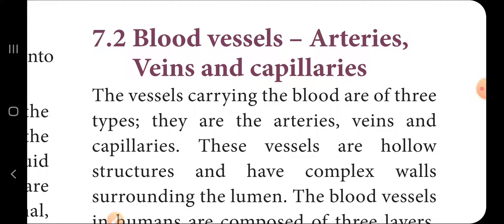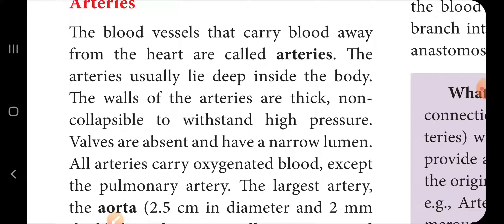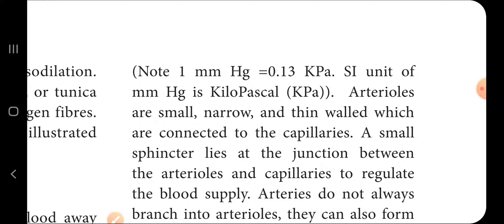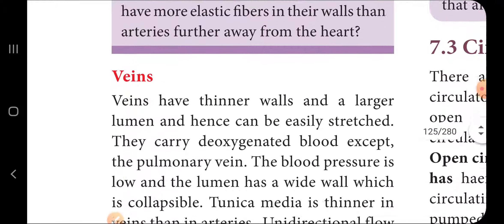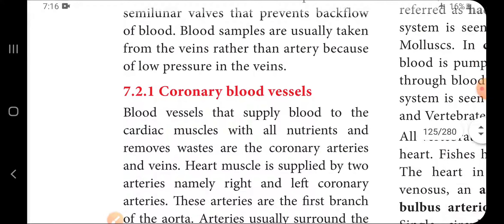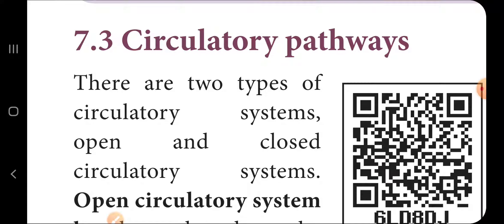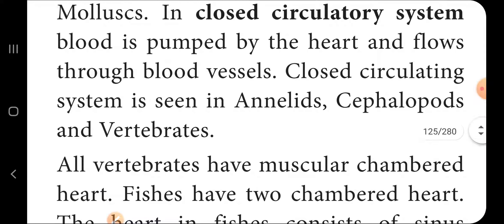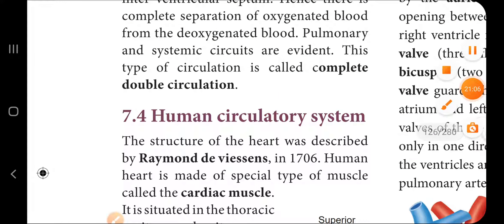Bio-Zoology 11th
Chapter 7  Body fluids and circulation